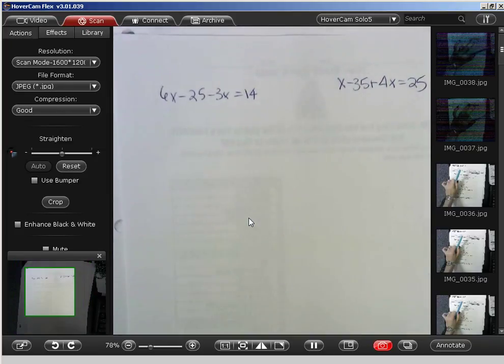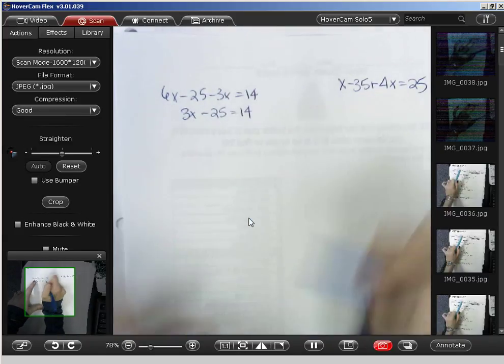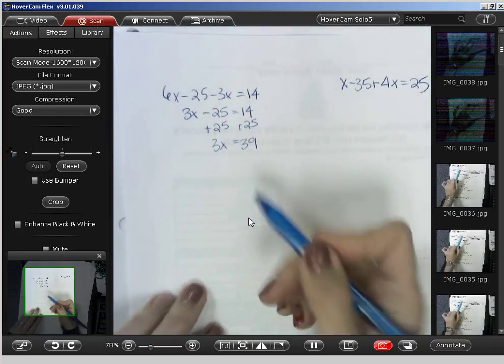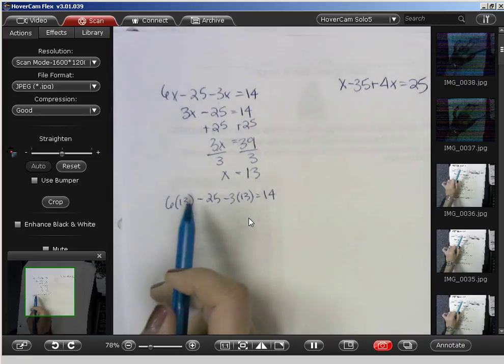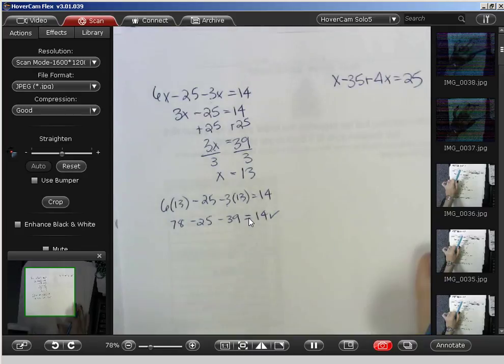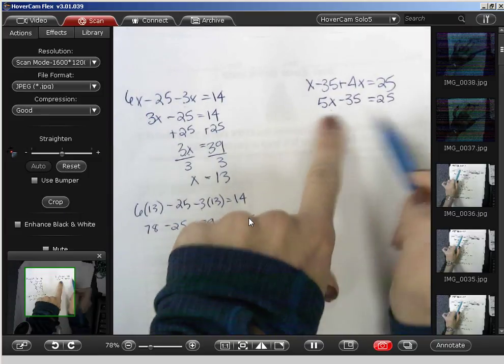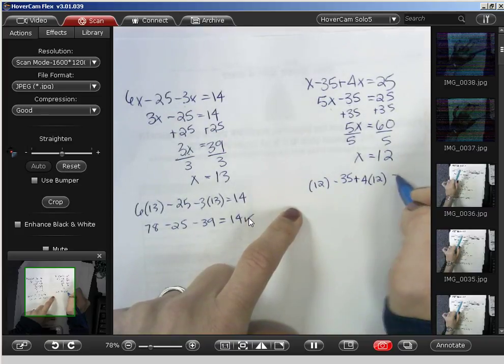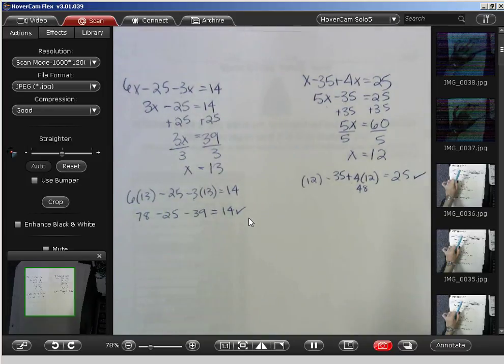Solving equations and combining like terms